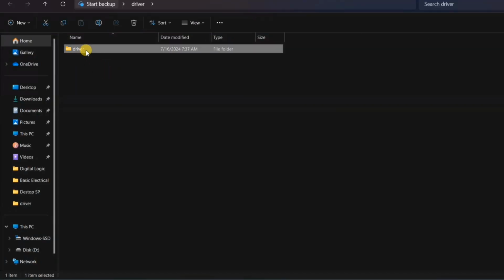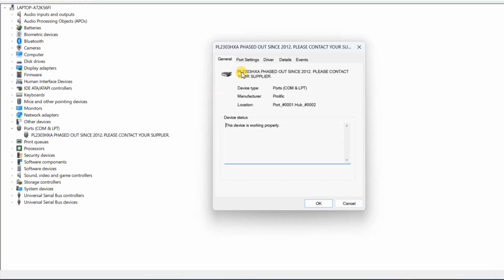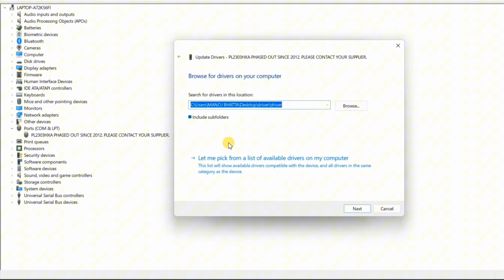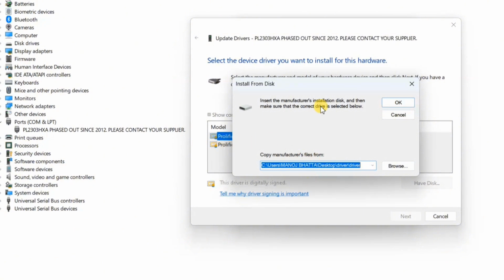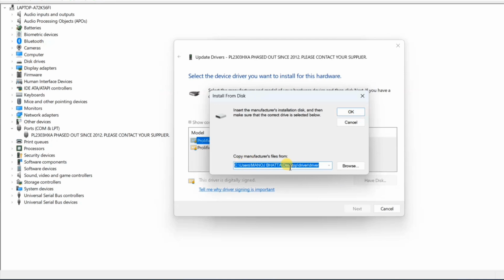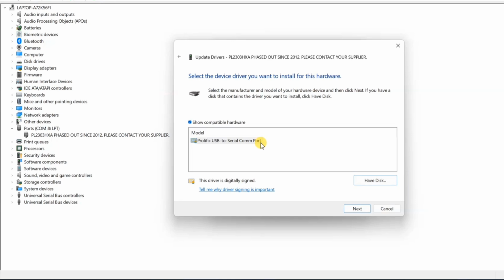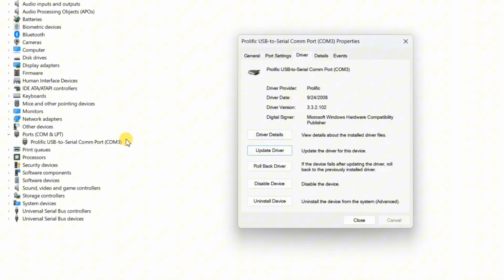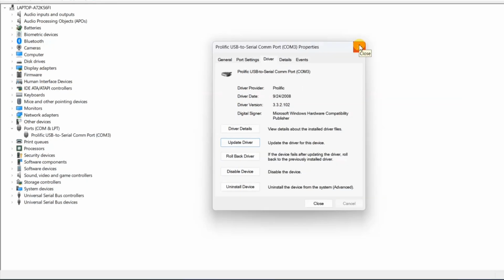PL2303HXA PHASE OUT SINCE 2012. PLEASE CONTACT YOUR SUPPLIER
step 1: Opening the device manager shows the driver as “PL2303HXA PHASED OUT SINCE 2012. PLEASE CONTACT YOUR SUPPLIER.
step 3: Unzip the archive and Install the driver. Go to the next step.
Step 4: Open device manager. Right click on the unrecognized device and select “Update Driver”.

 Step 5: Click on “Browse my computer for drivers"
step 6:  Select “Let me pick from a list of available drivers on my computer”
step 7: Update Driver

timecodes
0:00 Intro
0:10 phase out since 2012
0:20 driver installation
0:42 Driver update
1:30 updated